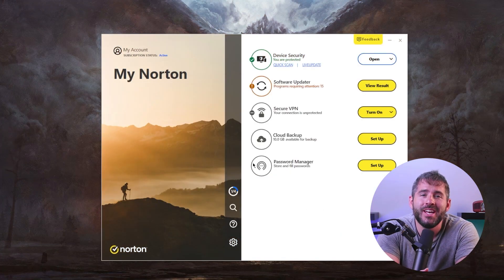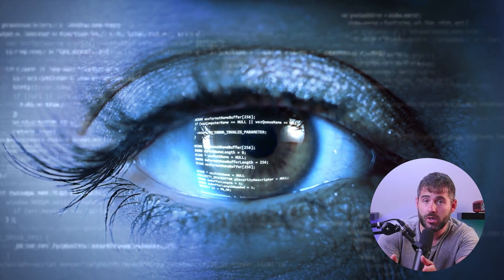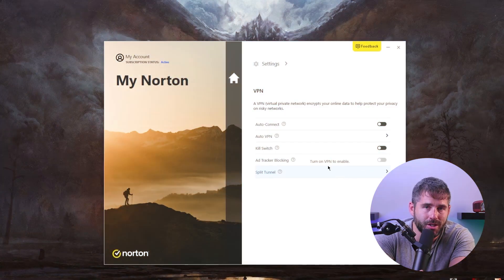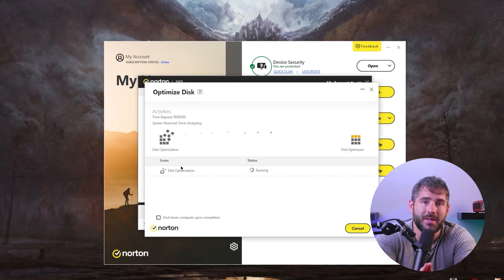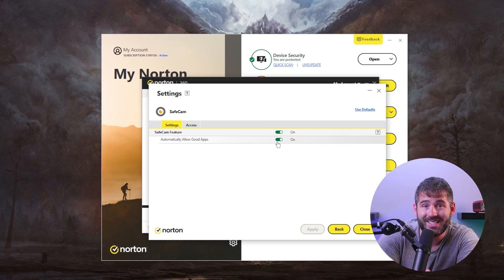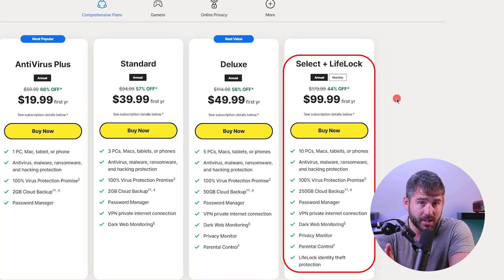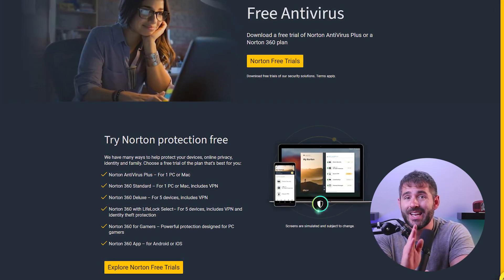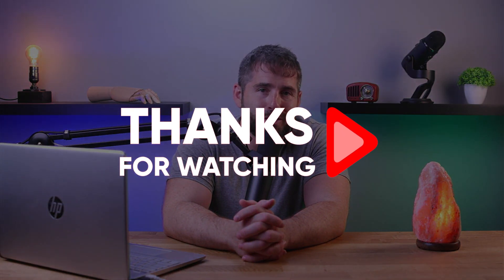The Best Antivirus For Windows 10: Protecting Your PC Safely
The best antivirus for Windows 10. Protect your PC from the latest malware & viruses with our award-winning security solution.

The best antivirus for Windows 10. Protect your PC from the latest malware & viruses with our award-winning security solution. Stay safe & secure with essential antivirus & firewall protection. Safeguard your device & data today!

Today, I am going to dive into a topic that's crucial for every Windows 10 user. Yeah, that's right—antivirus software. So, in this video, I will take you on an exciting journey through the world of digital protection and review the best antivirus software for Windows 10 in 2025: which I believe to be Norton 360. But before I get started, I want to assure you that this Review for the Best Antivirus for Windows 10 is 100 percent unbiased. My insights and opinions are based solely on my experience and extensive research. And here's the best part. If you are eager to try out Norton 360 for yourself , we have an exclusive discount for you. Now, let's dive into the extraordinary features, packages, and benefits that set Norton 360 Antivirus apart from the rest. So, hold on to your seats because I am going to take you on a thrilling journey through the world of digital protection, and you surely won't want to miss out on a single detail. Alright ,so when it comes to safeguarding your Windows 10 system, Norton 360 is a force to be reckoned with. It is known for its robust set of features and unwavering commitment to your digital defense. And that is the reason it has been given the title of the Best Antivirus for Windows 10 this year. Also, Norton excels in providing comprehensive protection and advanced features that outshine the competition. So now, let’s take a closer look at what sets Norton 360 apart from the competition. Norton 360 also offers a specialized plan for gamers called Norton 360 for Gamers. For $44.99 per year, it covers up to three devices and includes all the features of Norton 360 Deluxe, along with additional security measures tailored to the needs of gamers. If you are planning to try Norton, I recommend trying out either Norton Deluxe or Select + LifeLock plans, as they are worth every penny. This trial allows you to experience the full range of features, including antivirus protection, ransomware protection, secure VPN, password manager, identity theft protection, and more. This trial period provides access to all the features and functionalities available in the paid plans, enabling you to decide on the right plan for your specific needs. So, to conclude, I would like to mention that Norton 360 stands out as the top choice for Windows 10 users seeking reliable antivirus protection. With its powerful features, competitive pricing, and excellent customer support, Norton 360 offers comprehensive protection to ensure the safety of your PC and online activities. From =its advanced anti-malware engine to real-time protection, smart firewall, secure VPN, password manager, and an array of additional features, Norton 360 covers all the essential aspects of modern-day digital security. With a range of pricing plans to choose from and a 7-day free trial to experience the full suite of features, Norton 360 makes it easy to find the right level of protection that suits your needs. So, don't compromise on your PC's security; decide and choose Norton 360 and enjoy using the digital world safely. So, give it a try, as it is the preferred antivirus for Windows 10 this year, and browse, work, and connect with confidence, knowing that your digital world is safeguarded by the best in the business. Thank you for joining me today in this video on the best antivirus for Windows 10. So, make your decision and stay safe. I will be back soon with another video, and until then, take care and bye-bye!

Hope you enjoyed my The Best Antivirus For Windows 10: Protecting Your PC Safely Video.